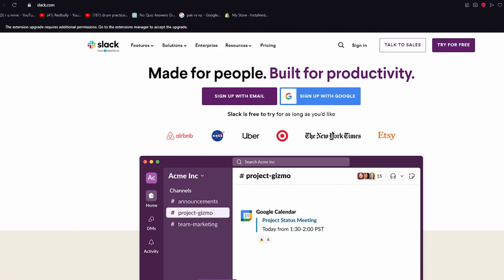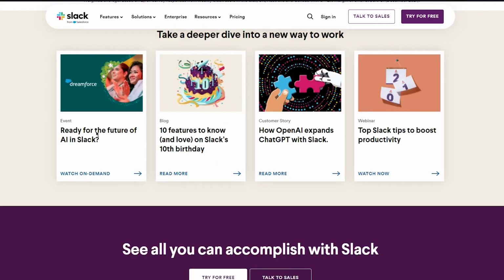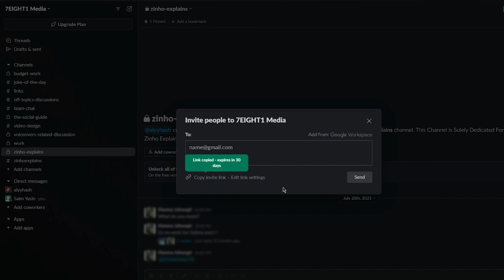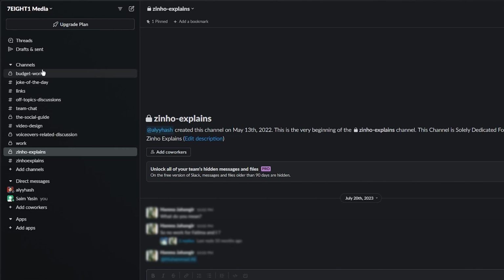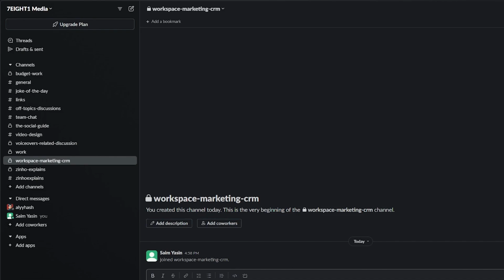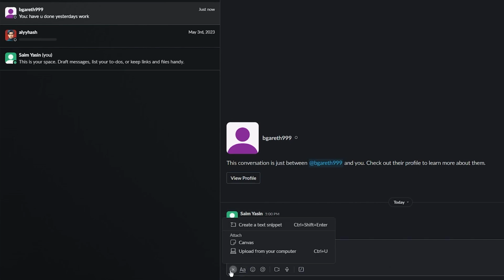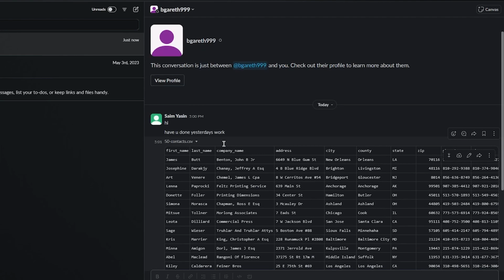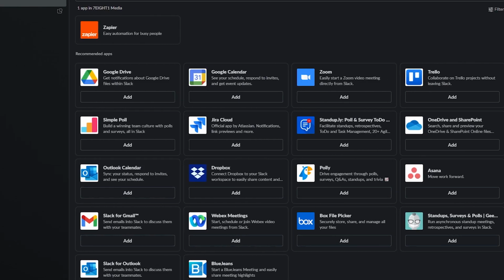How To Use Slack For Business | Full Slack Demo & Workspace Tutorial (2024)